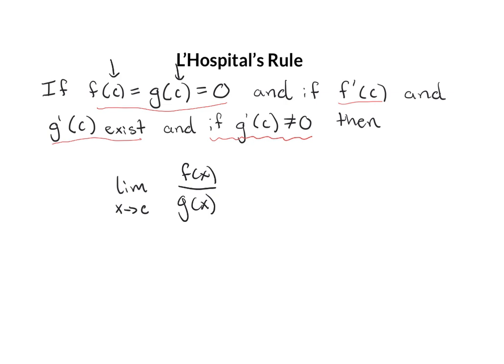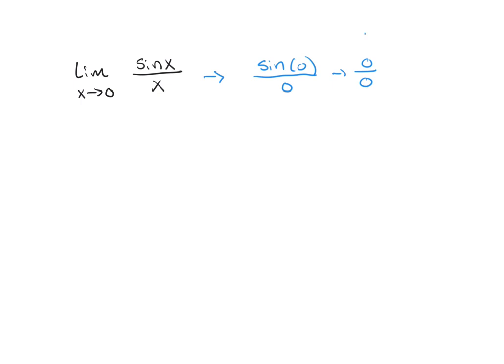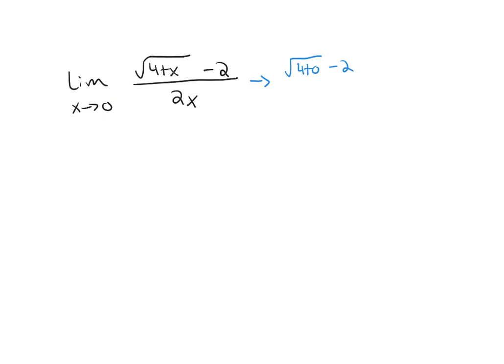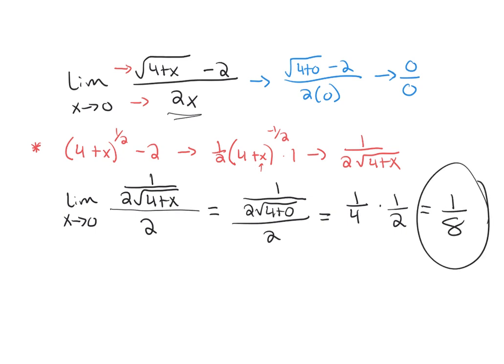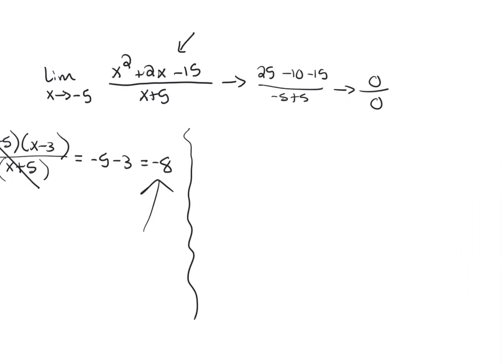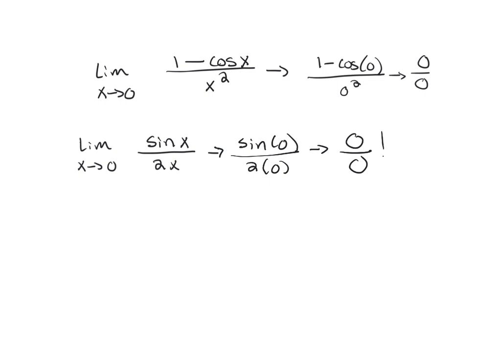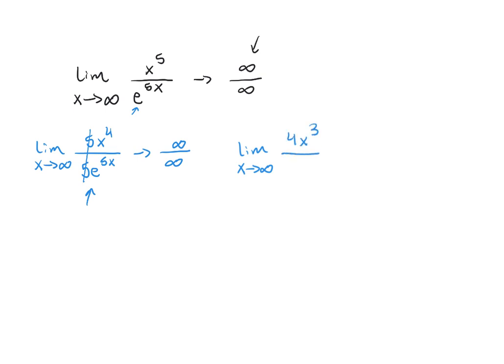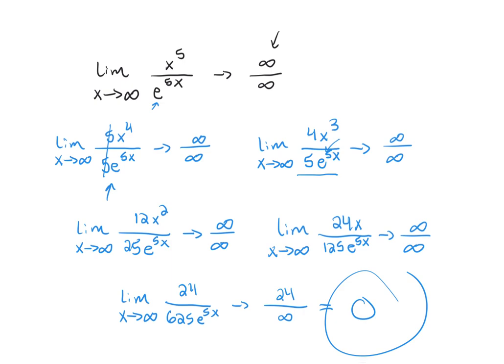4.7 L’Hospital’s Rule